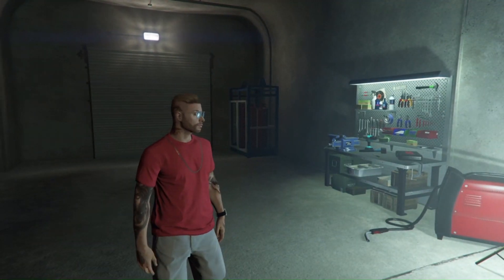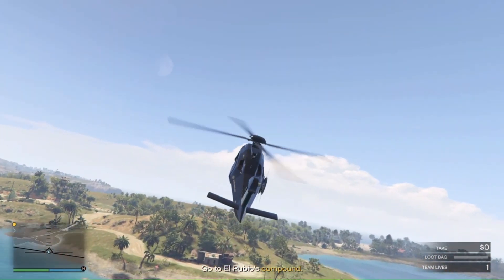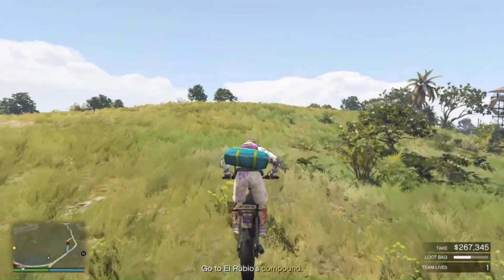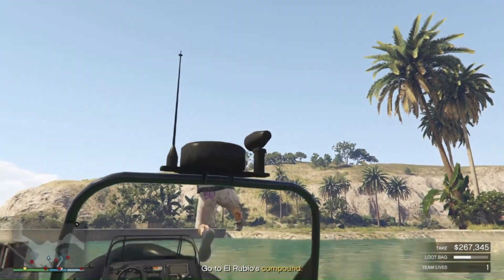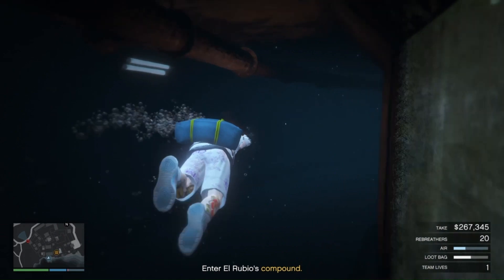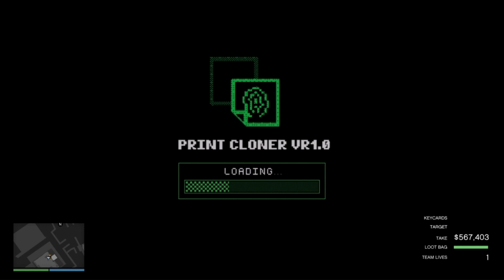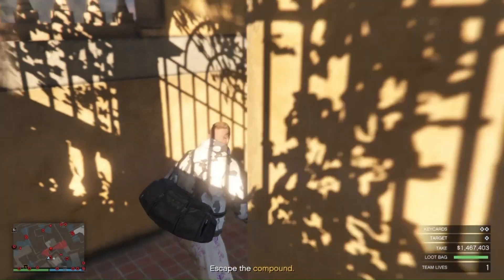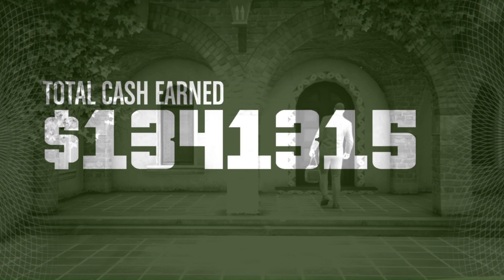GTA V Online Cayo Perico Heist Walkthrough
Join me in infiltrating one of gaming's most paranoid and dangerous private islands, while I take on a strung out militia  and a highly self centered egotist in Juan 'El Rubio' Strickler. Today we liberate a full loot bag and escape his island with his prized tequila.

Can we achieve the Elite Challenge starting at the North Drop Zone? Tun in and find out!